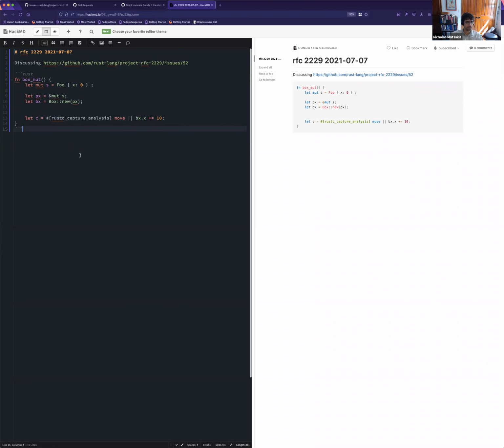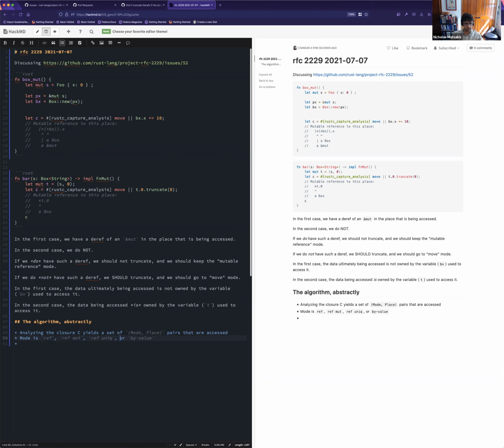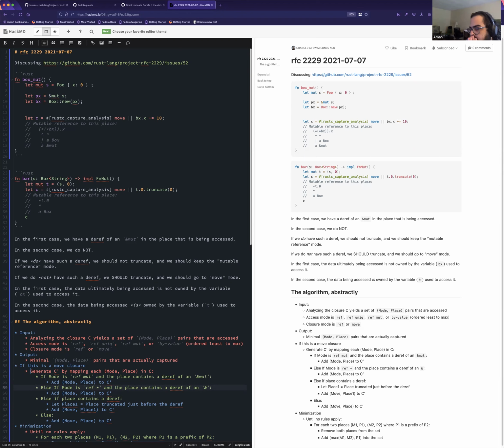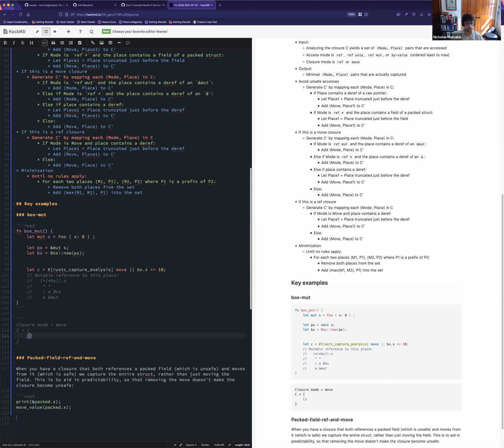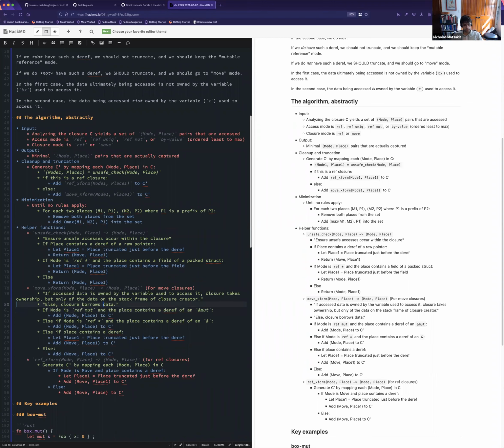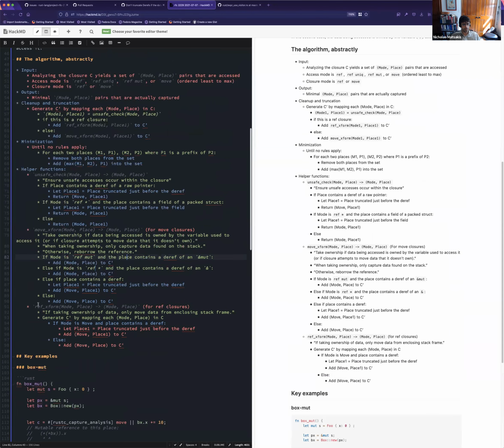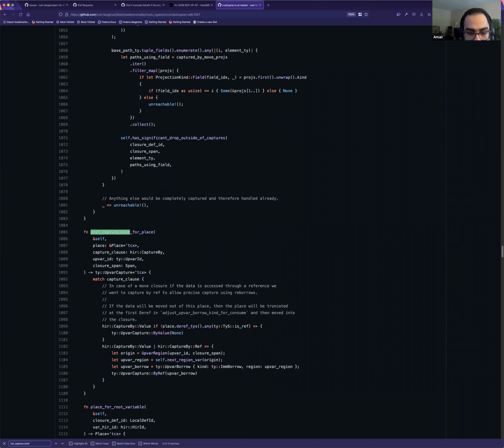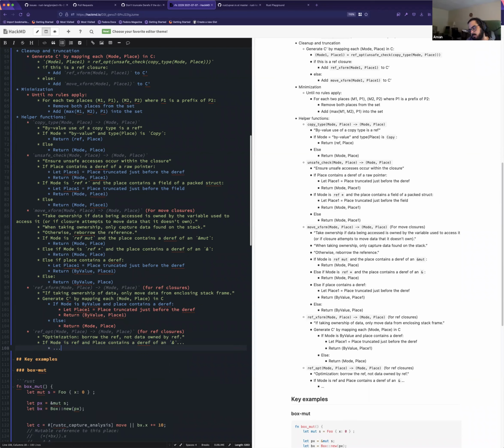2021-07-07 RFC 2229 sync